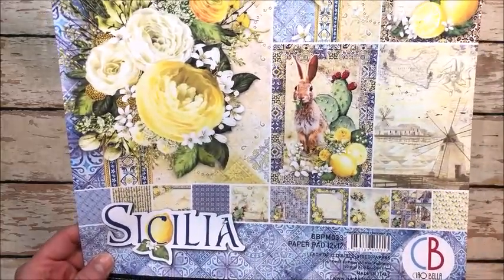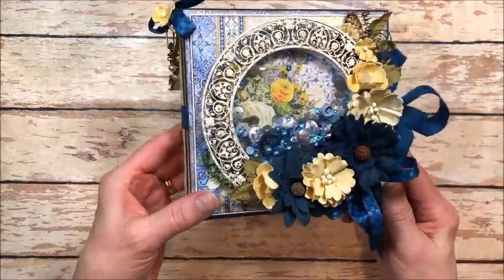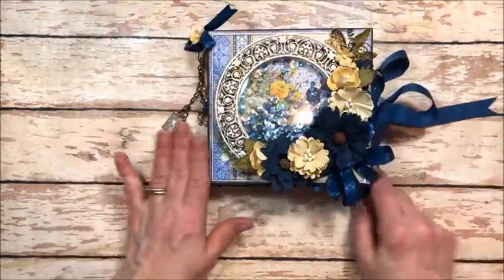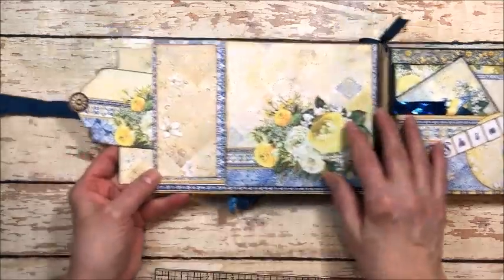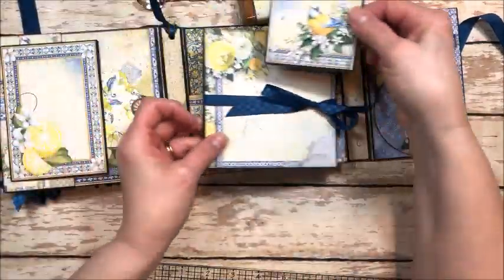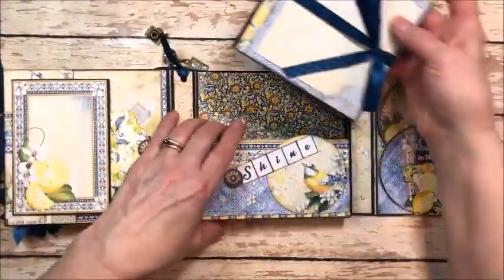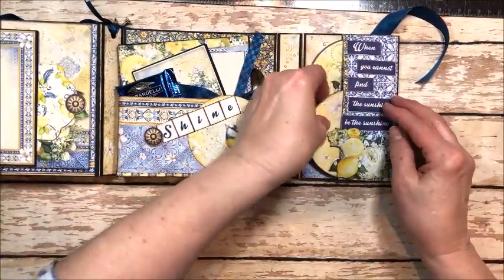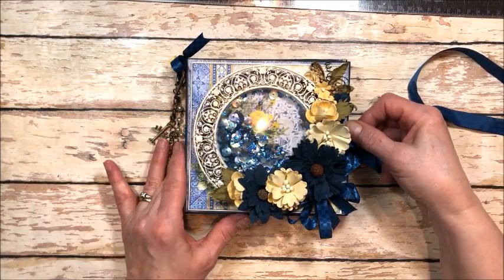Ciao Bella Sicilia Shaker Box Folio Project Tour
Welcome to Sicily!  In this short project tour video, I'll share tips and tricks for making this lemon fresh shaker box folio with Ciao Bella's glorious Sicilia paper collection.  It's adorned with luxurious Really Reasonable Ribbons, Reneabouquets Chipboard, Lilac Lane Shaker Mix and 49&Market Florals.